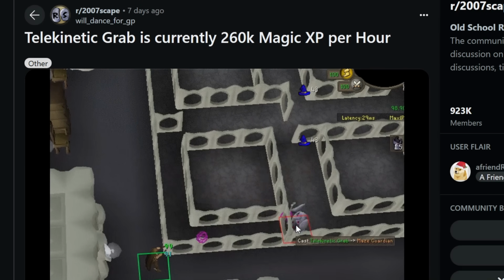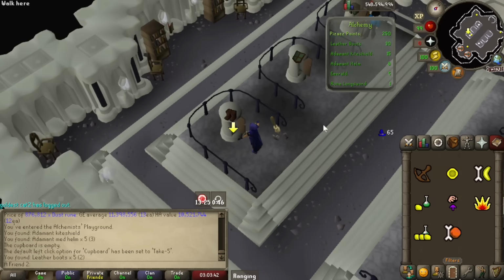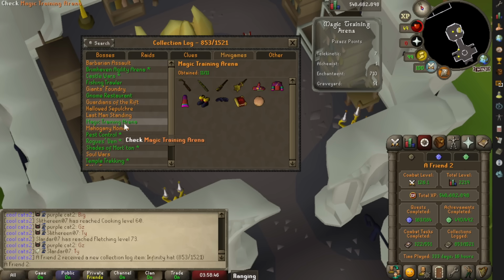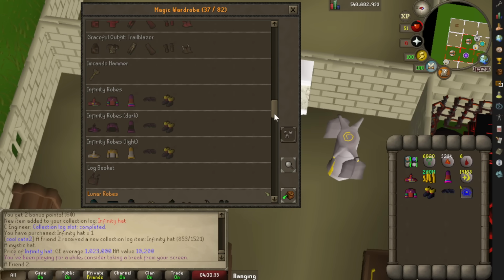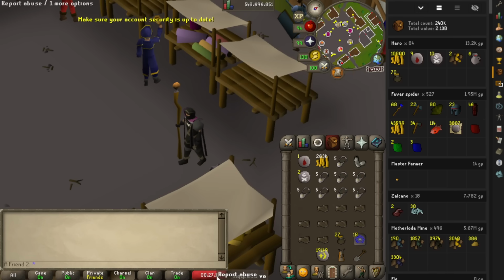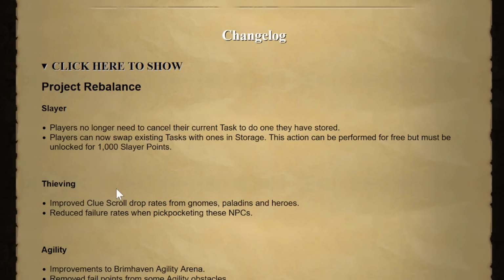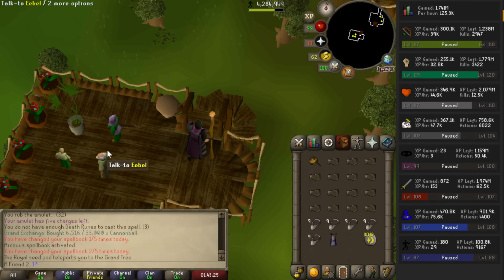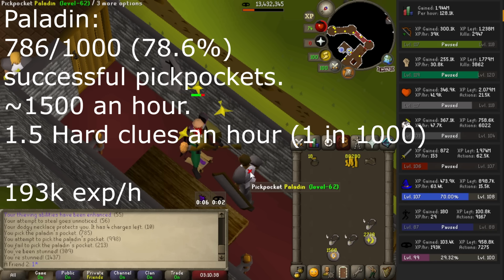Magic Training Arena is now enjoyable?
Definitely less tedious than it was before the new update.